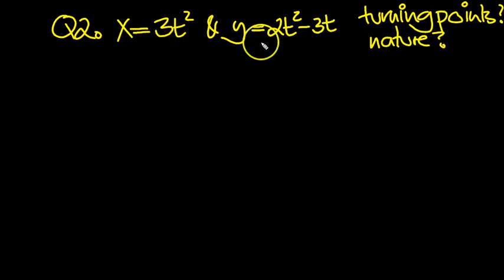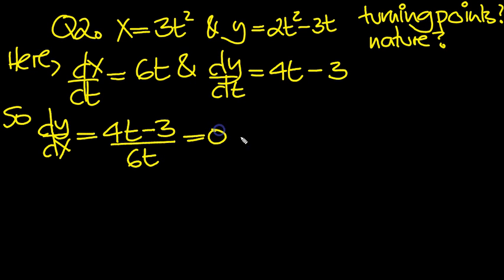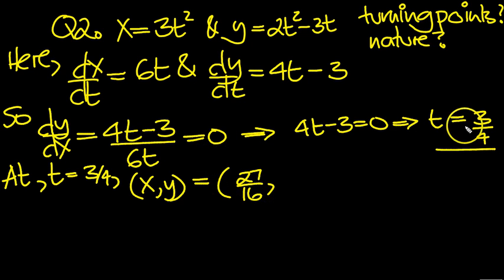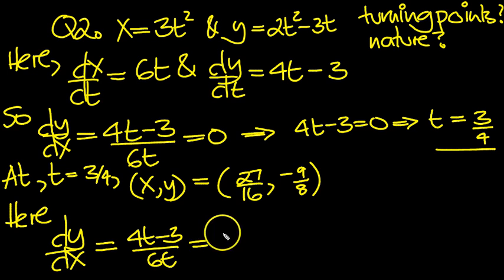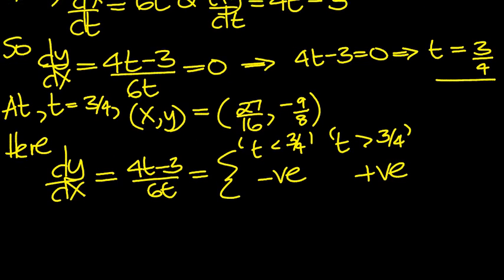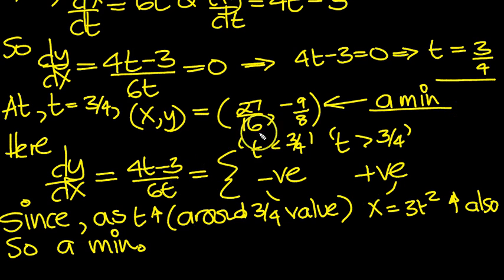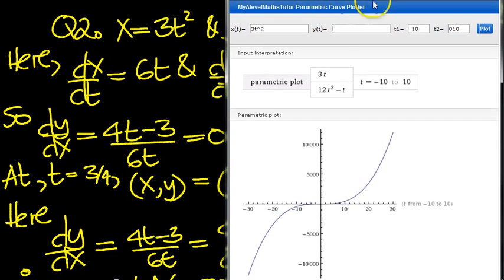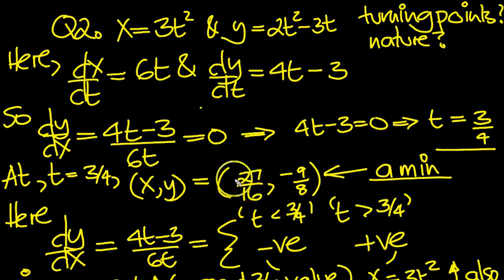Parametric Equations Q2